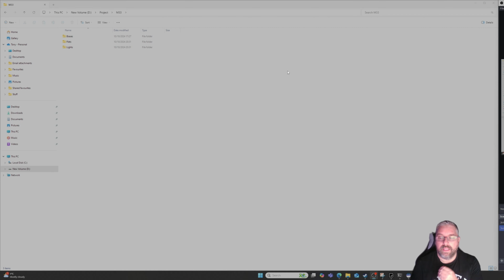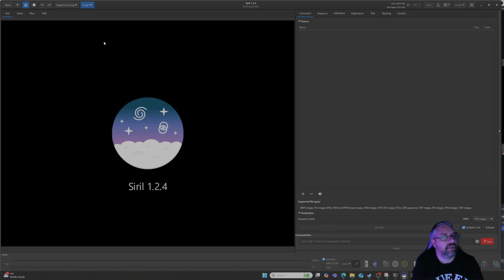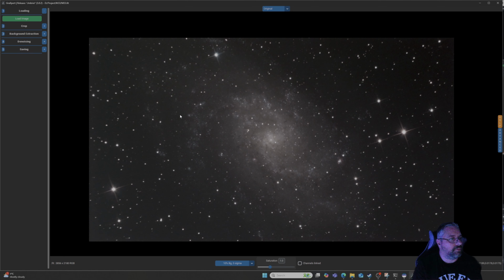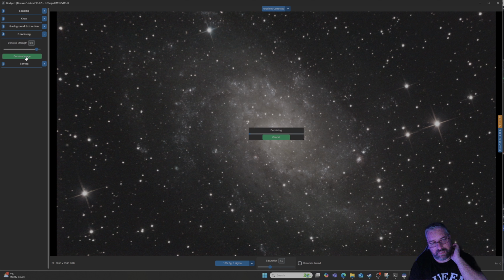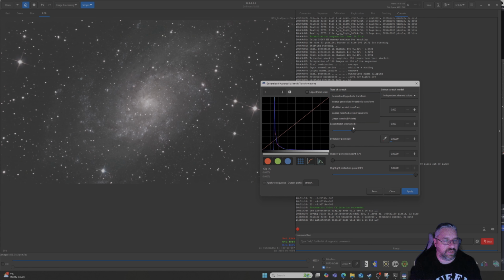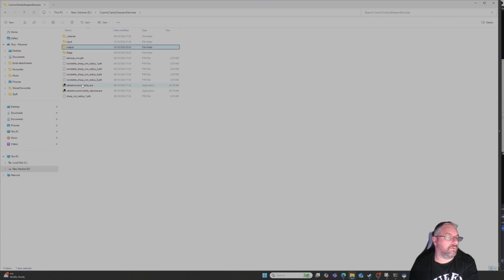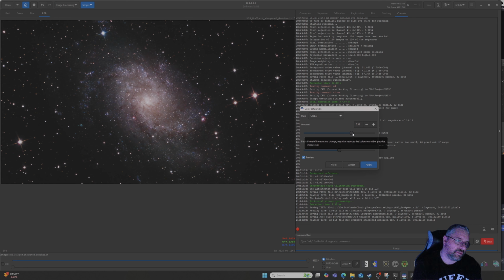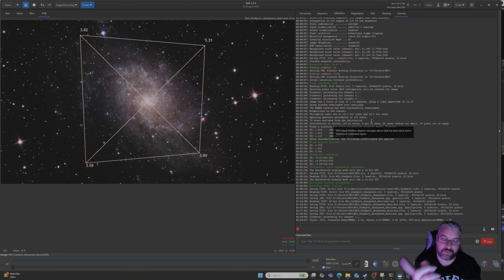Can You Edit Galaxy Pics Without Expensive Tools?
In this video, I’ll show you how to process your astrophotography images for free, without the need for expensive software like PixInsight. This tutorial focuses on using the powerful, new sharpening software called Cosmic Clarity, designed specifically for deep-sky astrophotography.

I walk you through the steps to sharpen your astrophotography images and enhance the details of celestial objects such as galaxies, nebulae, and star clusters. Whether you're just getting started in astrophotography or are looking for free alternatives to PixInsight, this video will help you get the most out of your images.

In addition to sharpening, I cover other essential astrophotography processing techniques such as stacking, noise reduction, and contrast adjustments. You’ll learn how to use Cosmic Clarity to bring out the finer details and make your long exposure astrophotography shots stand out.

If you're looking for affordable astrophotography software and practical tips for beginner astrophotography or advanced deep-sky imaging, this video is perfect for you.

Software used
ASTAP
Siril
Graxpert
Cosmic Clarity

All sub exposures taken with a SVBONY SV705c.
Mount - EQ-AL55i Pro
OTA - Skywatcher Explorer 130P
PHD2 Guiding with 50mm guide scope and SV905c

00:00 Intro
00:56 The good, the bad and the ugly - ASTAP
05:15 Stacking and photometric colour calibration - SIRIL
10:47 Background extraction and denoise - Graxpert
20:22 Stretching - SIRIL
25:47 Sharpening, possible second denoise - Cosmic Clarity
30:06 Colour saturation, both the sharpened only and the extra denoise - SIRIL